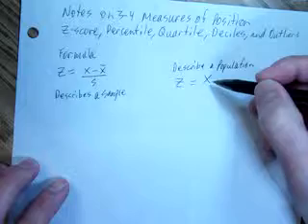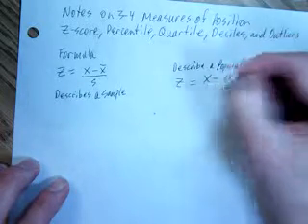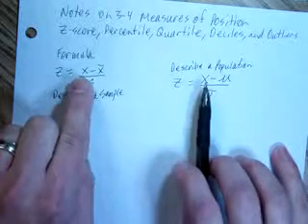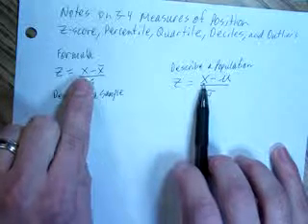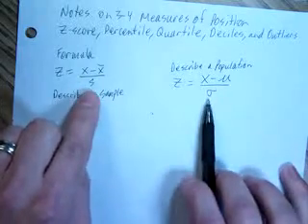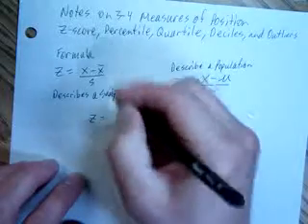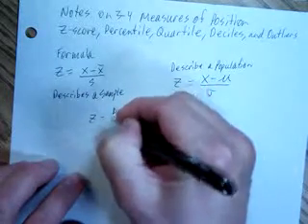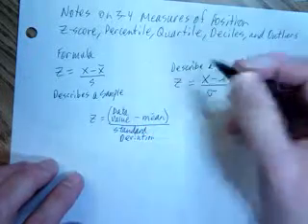Statistics 09 19 2012A Measures of Position Z score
Measures of Position:  Z-score